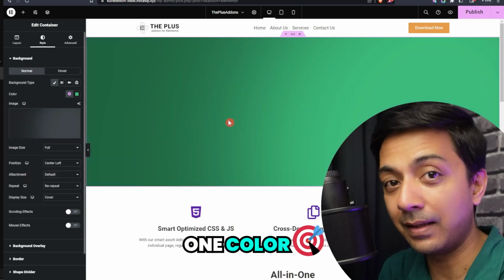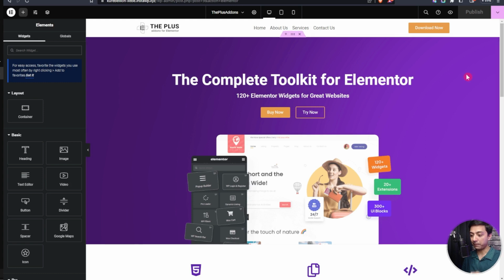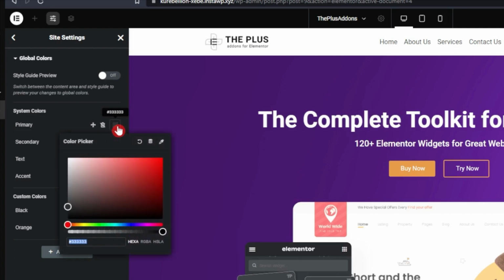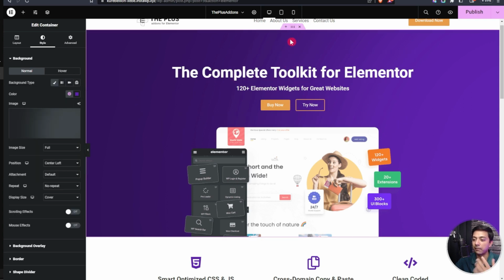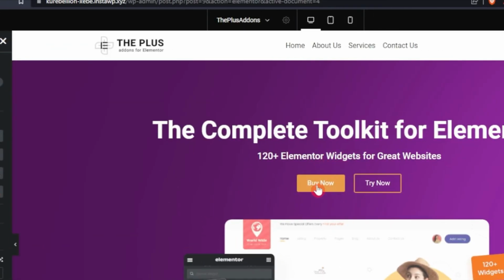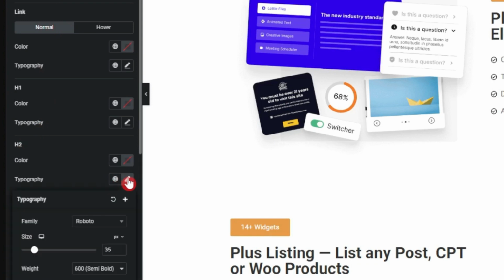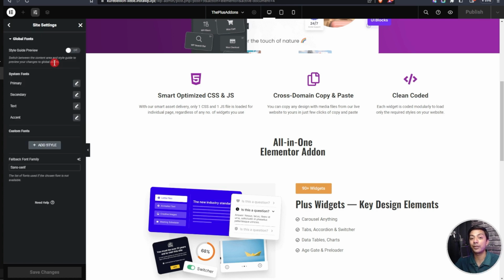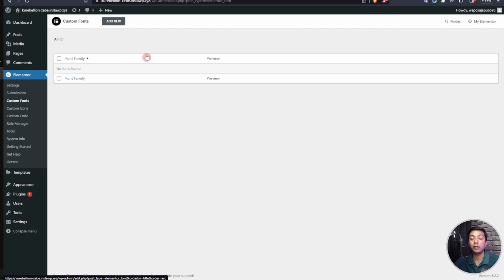Right Way to Set up Global Fonts & Typography in Elementor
In this comprehensive tutorial, we will show you the right way to set up global fonts and typography in Elementor, the popular website builder. Whether you're a web designer, developer, or simply an Elementor enthusiast, mastering the art of typography is crucial for creating cohesive websites.

We will show you essential tips and tricks for efficiently leveraging Elementor's global typography settings. By utilizing these features, you'll save valuable time and effort by making universal changes that propagate across your entire website effortlessly.

Timestamps 🕐

0:00 Overview
0:43 Why You Should use Global Colours
2:24 Global Colors
5:35 Global Fonts
6:38 Global Typography
8:14 Global Typography vs Global Fonts – What's the Difference?
11:07 End Notes
Important Links 🔗